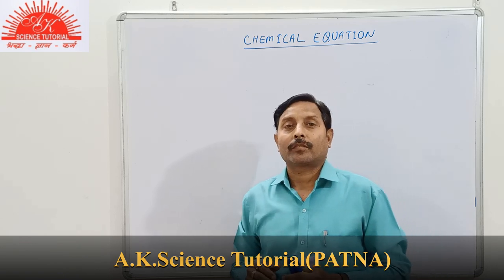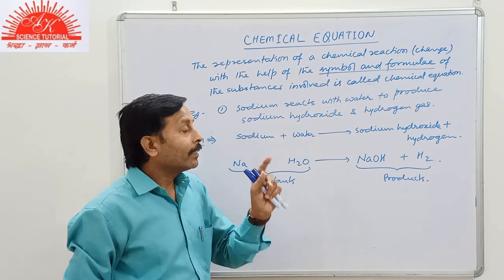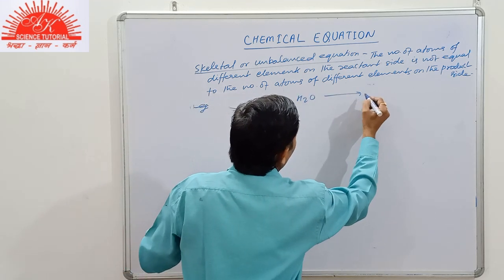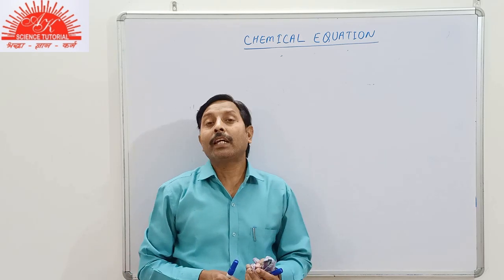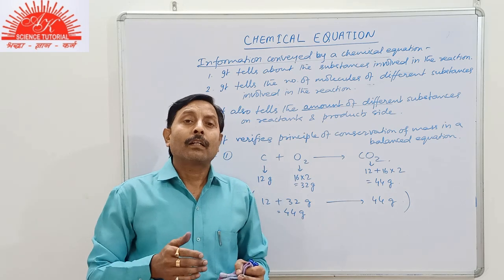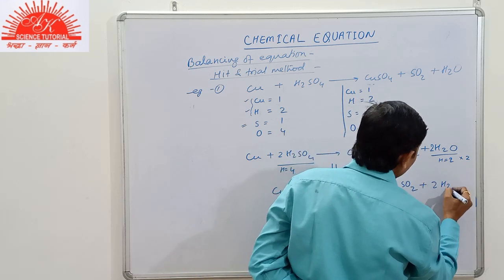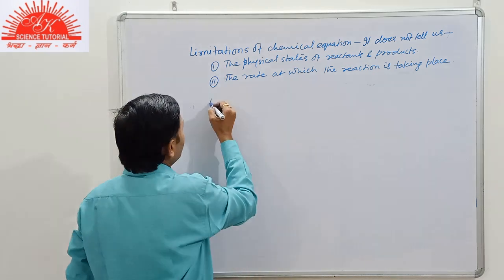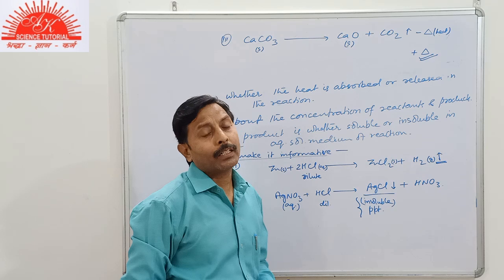Language of Chemistry - 5 | CLASS 9 | Chemical Equation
Dear students in this video Ajay Sir, from A. K. Science Tutorial, Patna teaches  you the chemical equation. He explains the informations conveyed by it, balancing of chemical equation and other topics.